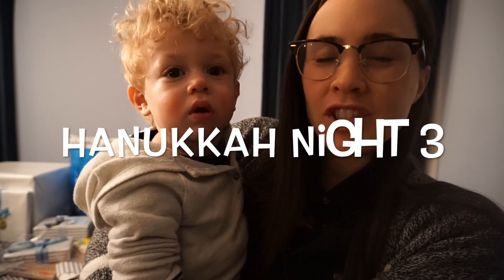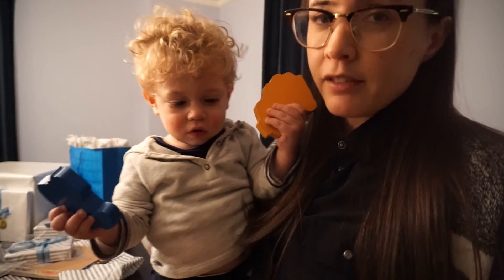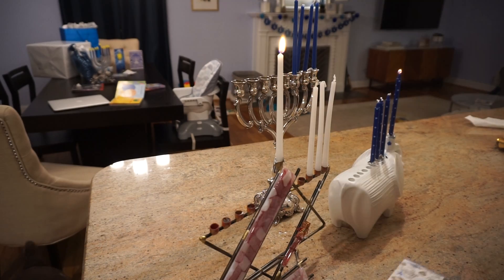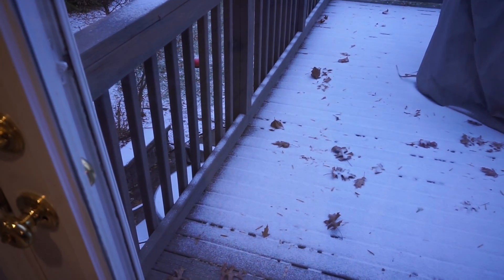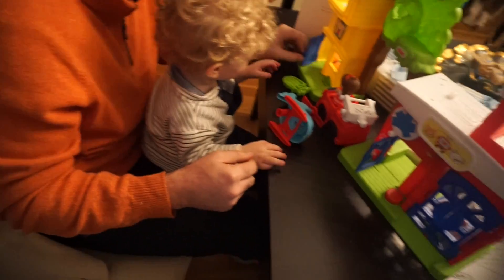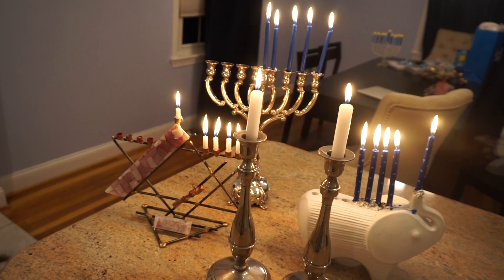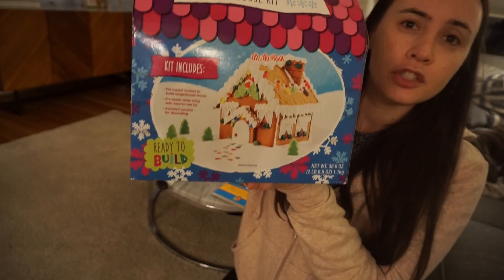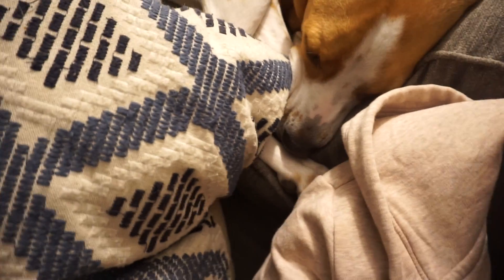Hanukkah VLOG #2! Celebrating Shabbat and HANUKKAH Vlogmas! VLOG-nukkah!!!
It's VLOG-nukkah Nights 3 & 4! This is how we celebrate Shabbat and Hanukkah! The Jewish Hanukkah Vlogmas! I  wanted to share a little of how our family celebrates Hanukkah with these Hanukkah blogs! Lighting candles and opening presents! Happy Hanukkah 2017!

*Little People Animal Rescue

I am a Jewish Mom YouTuber! I make videos about Jewish life, motherhood, minimalism, organization and all the life that happens in between!

• Track Info:
Title: Calm
Artist: Silent Partner
Genre: Ambient